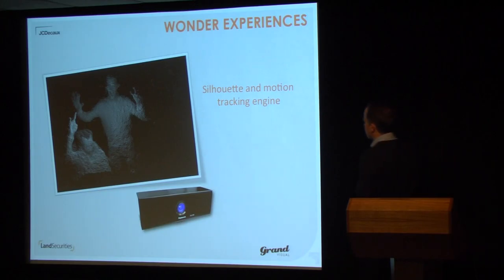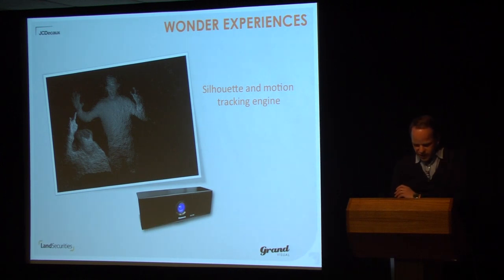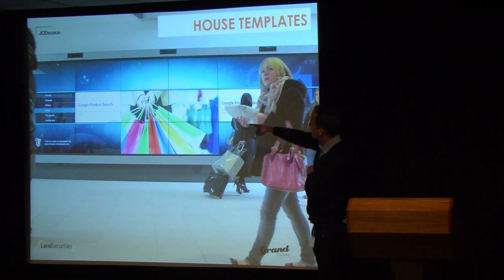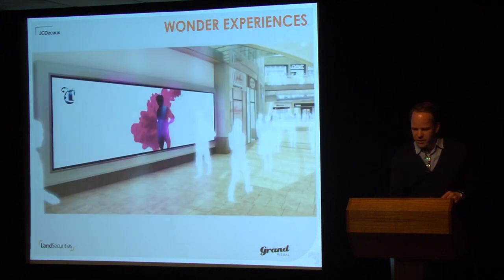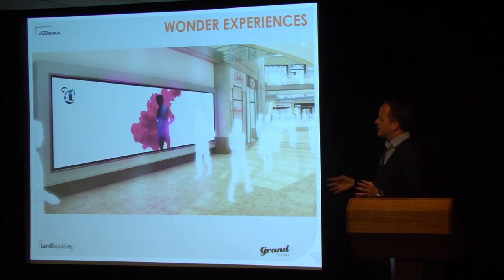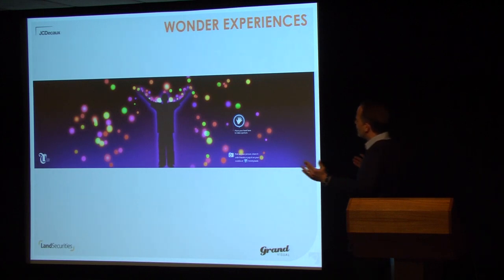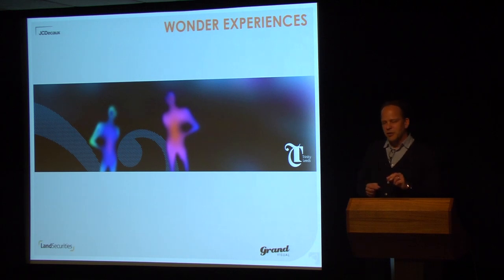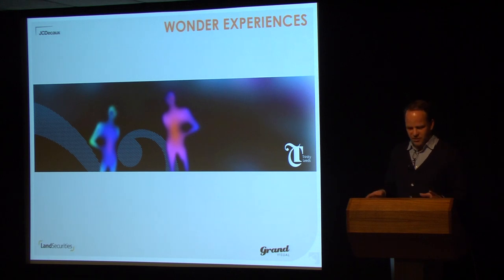FESPA TV @ The Screen - Neil Morris Presentation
Neil Morris - Founder & Managing Director, Grand Visual. As one of the leading providers of digital campaign content, Grand Visual were asked to devise the digital content strategy and plan the onsite digital infrastructure at Trinity Leeds. Neil discusses how infrastructure planning is key to maximising the campaign and therefore commercial value of the site.